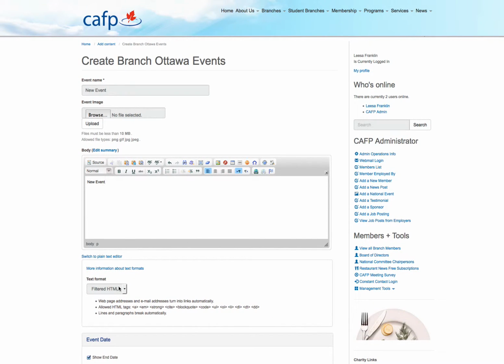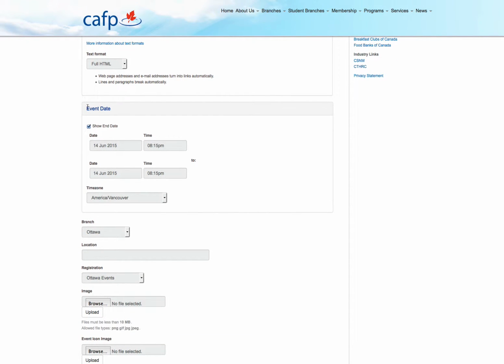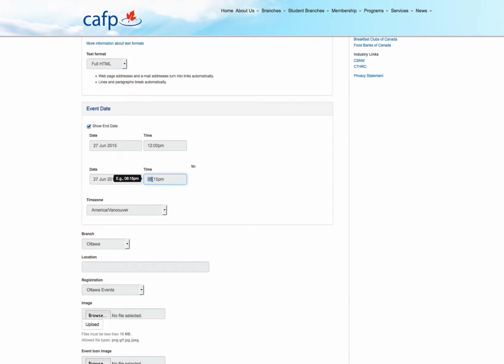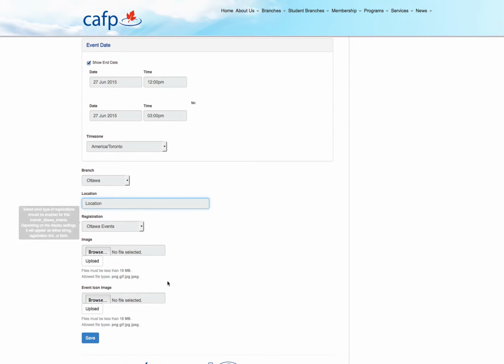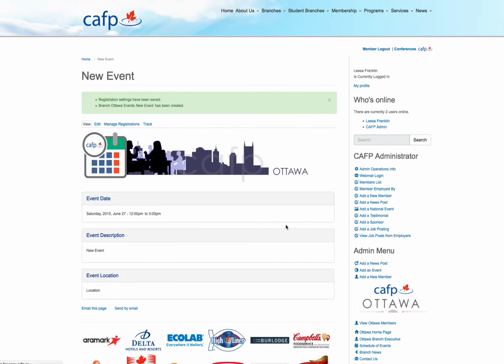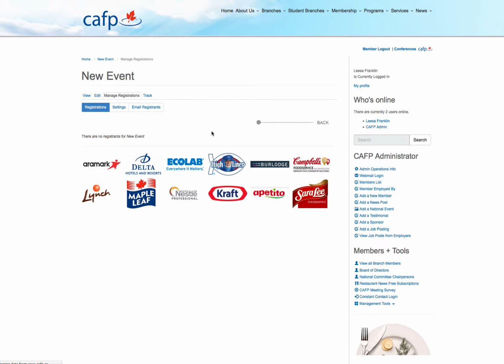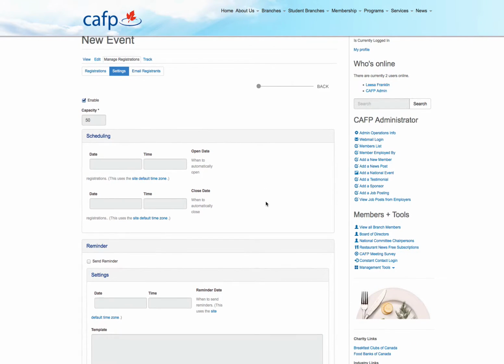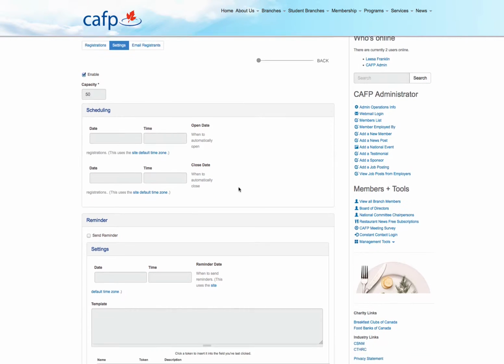CAFP Training Session Events Registration